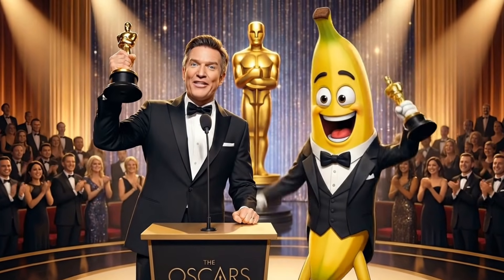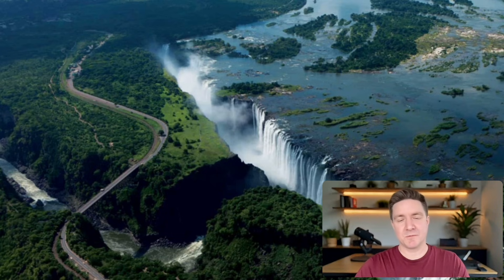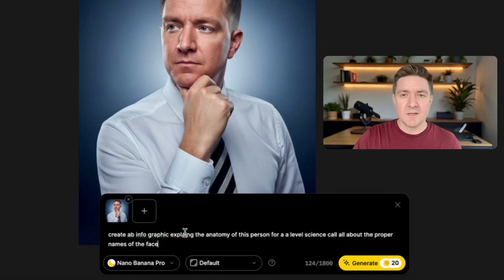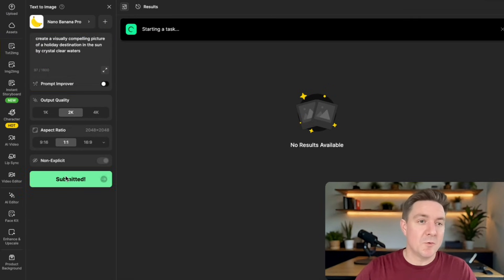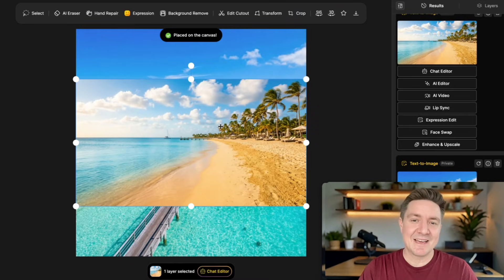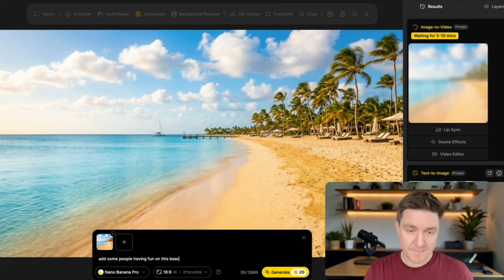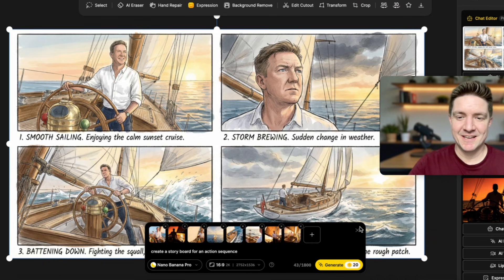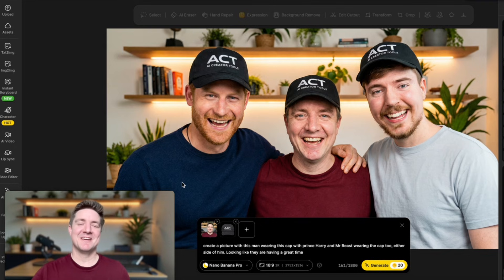✅ How to Make & Edit Images in Nano Banana PRO(Full Guide)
How to Make & Edit Images in Nano Banana PRO
(Full Guide)

What used to take designers, filmmakers, architects and data-visualisation experts YEARS to learn…
now takes seconds.

In this video, I show you how NanoBanana Pro instantly turns you into a movie director, graphic designer, architect, infographic creator, and more — all with one model.
No experience needed. Just ideas.

You’ll see:
🔥 Cinematic shots & storyboard sequences
🎨 Posters, branding, and social ads from a single prompt
🏛️ Sketch-to-4K architectural renders
📊 Infographics, diagrams, and visual explainers
👤 Multi-character consistency & real-world understanding
🧠 The creative workflows this unlocks for content creators and businesses

If you create ads, content, videos, graphics, websites, thumbnails, animations this tool changes everything.

⭐ Join the AI Creator Tools (ACT) community — it’s free

Access the JSON prompt packs, tutorials, weekly calls, and behind-the-scenes AI projects.

⭐ Tools Used

0:00 You can be a movie director
0:04 Fly jets and jump into action
0:11 Architectural drawings with ease
0:20 Stunning infographics instantly
0:30 Inside NanoBanana Pro 2
0:48 Creating movies and new posters
1:36 Turning real places into info posters
2:56 A-Level science visuals in seconds
3:44 Full text to image workflow
5:25 Bringing images to life with AI video
6:39 Adding people and creating variations
7:37 Multi-angle shots and storyboards
8:55 Fun experiments and final thoughts